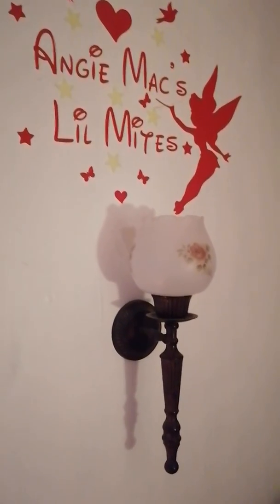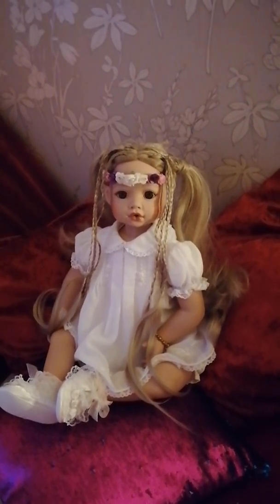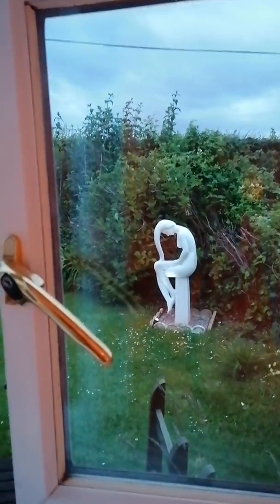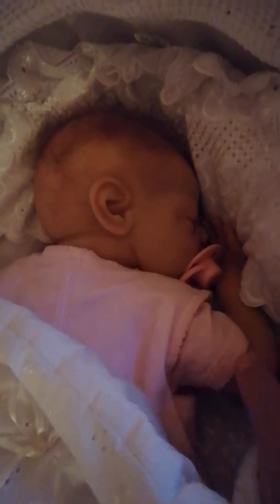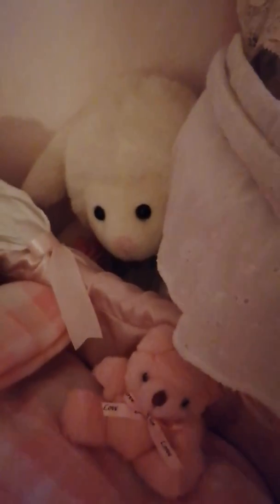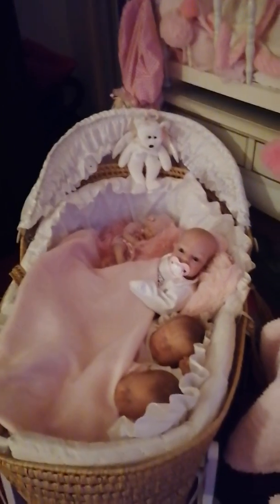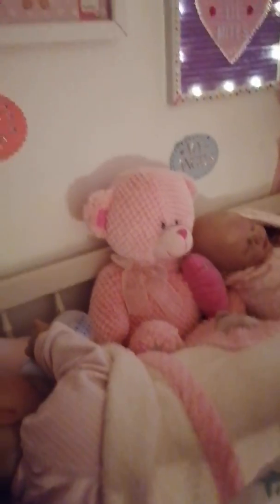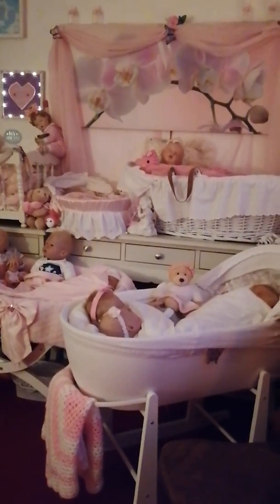🌈Cheap changes, nursery reborn baby tour🌈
These are dolls, Adult artwork collection, not suitable for children